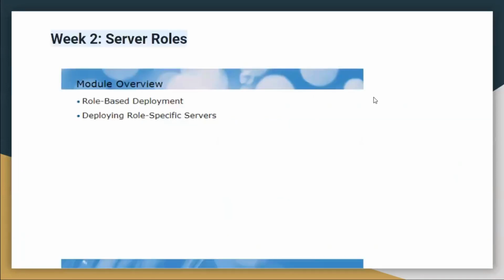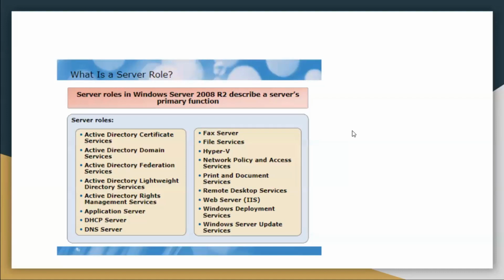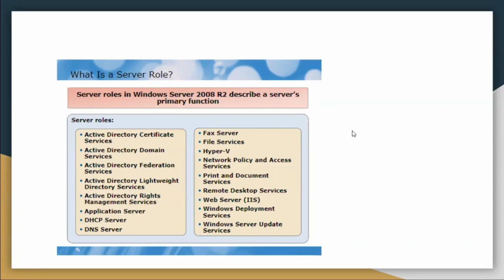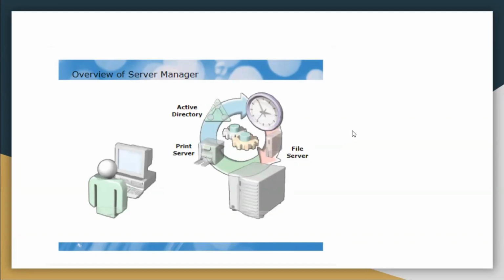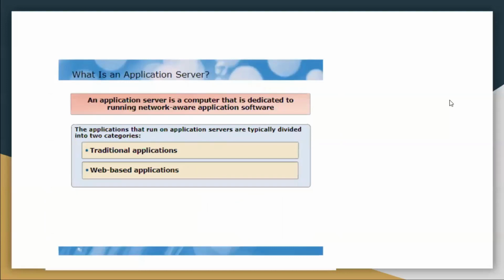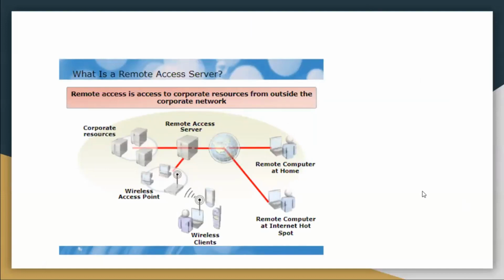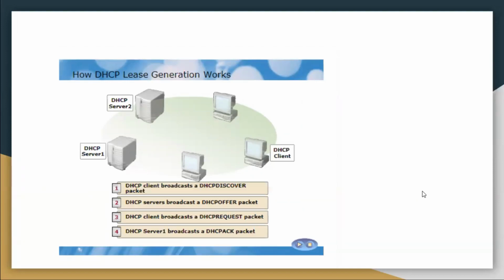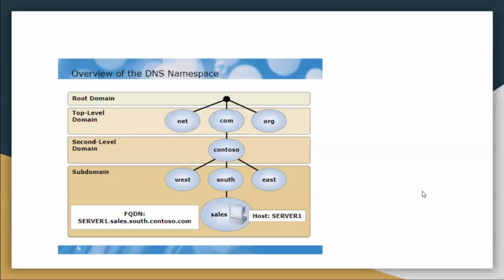Principles of Operating Systems - Server Roles